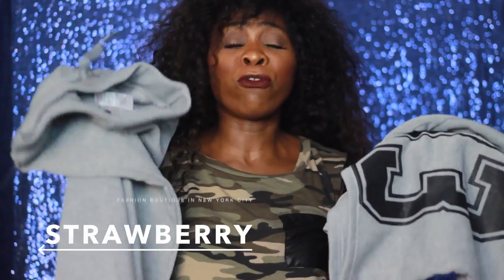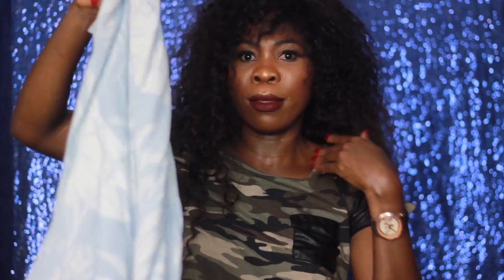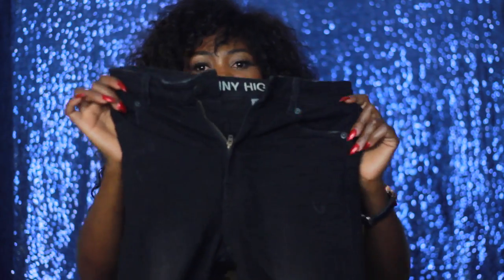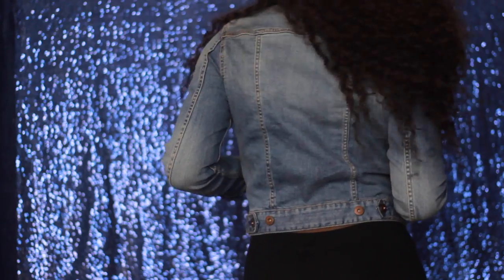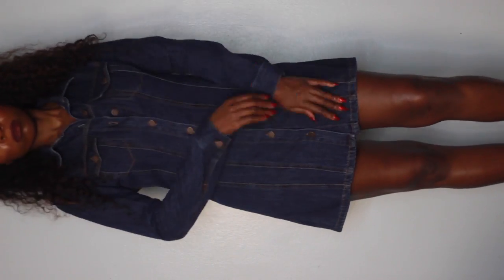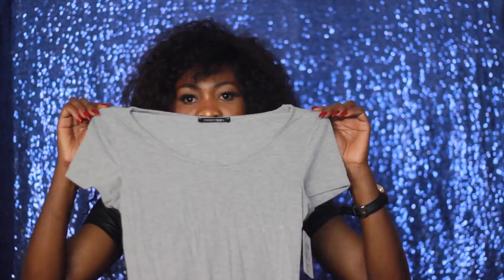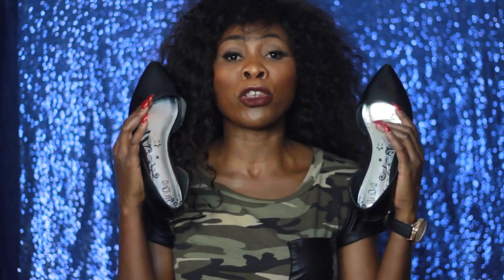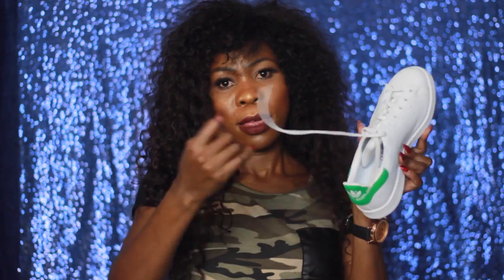HUGE COLLECTIVE BACK TO SCHOOL TRY- ON FASHION HAUL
OUTFITS LINK

***DO YOU HAVE ANY VIDEO REQUEST? LET US KNOW

connect with
Youngbodzy - Twitter

YOU CAN ALSO FIND ME, I AM VERY SOCIABLE

Music wanted!!